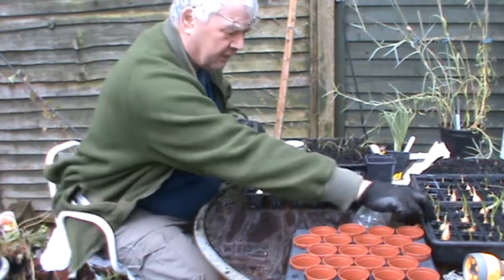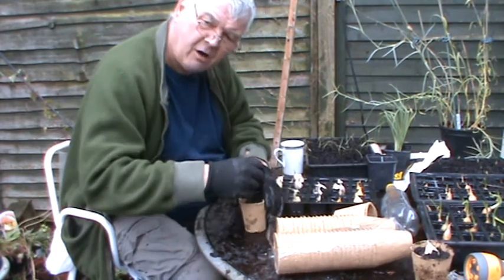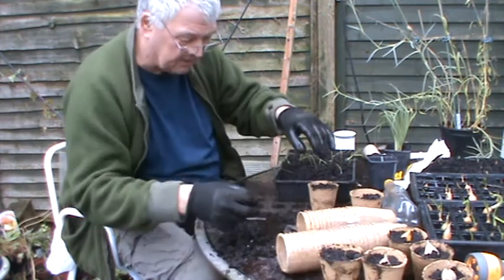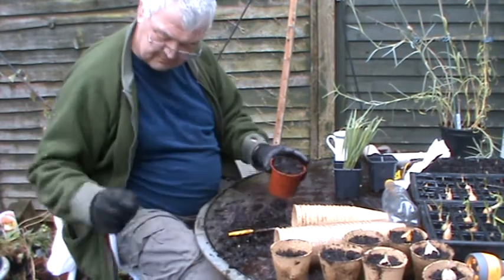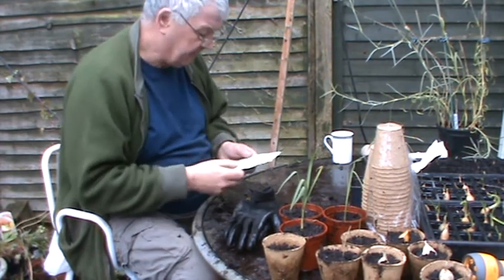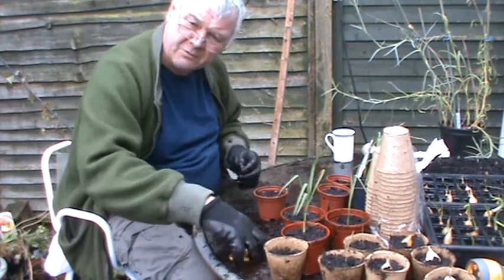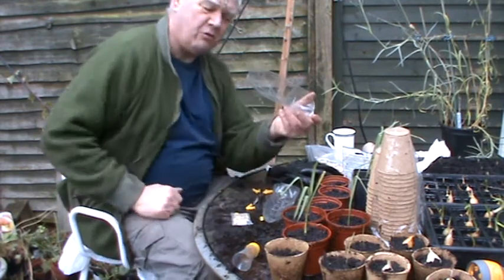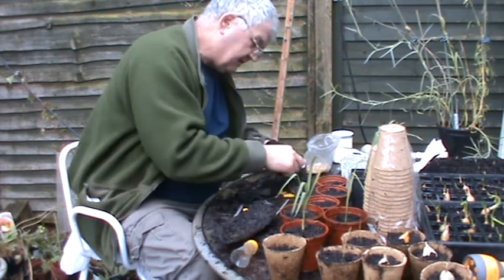potting on the onions leeks and garlic Robs Allotment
Basic guide on planting veg plants flowers also beekeeping and other interesting things military vehicles diy ect